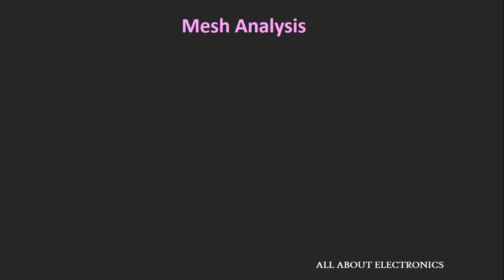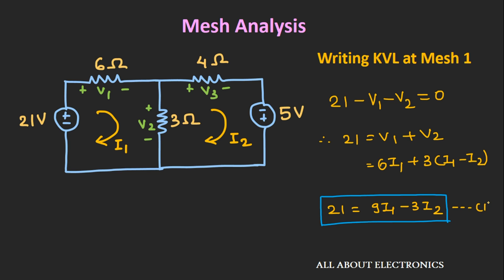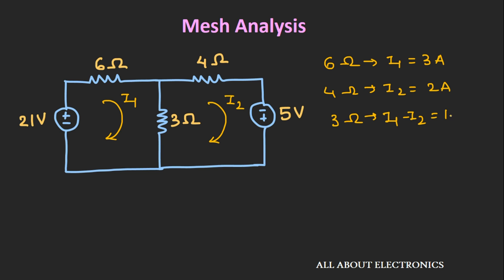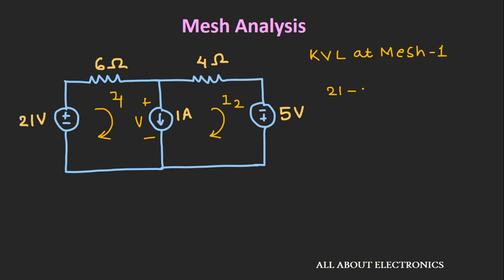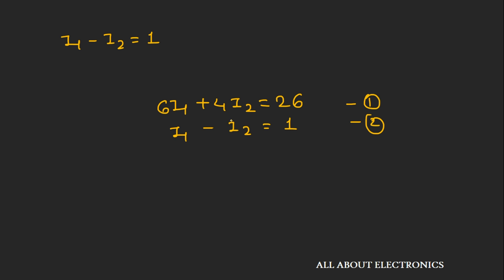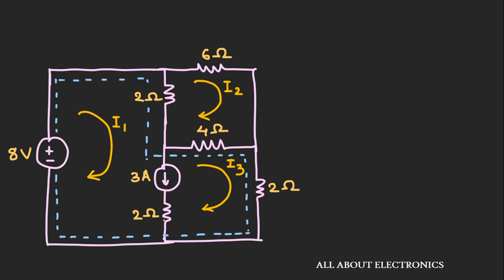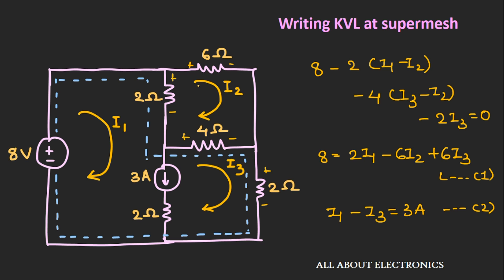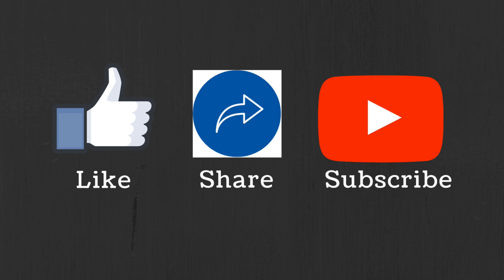Supermesh Explained (with examples)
In this video, you will learn about the Supermesh method in the mesh analysis.

So, in this video, the Supermesh analysis method is explained with examples.

The concept of Supermesh is quite useful in cases, where you find a current source connected between the two meshes of the circuit.
In such cases, if you try to solve the circuit using usual mesh analysis method, then a number of KVL equations that you need to write is equal to a number of meshes in the given circuit.
But if you try to solve the same problem with Supermesh method then the number of equations that you need to write is equal to (Number of Meshes -1).
So, it is easy to solve the circuit problem using this Supermesh technique.

Timestamped link for the different topics which are covered in this video is given below.

0:20  Mesh Analysis method

4:18  Supermesh Analysis

8:48  Solved Example on Supermesh Analysis

This video will be helpful to all the students of science and engineering in understanding the concept of Supermesh in the mesh analysis.